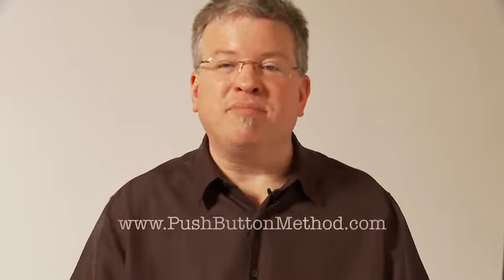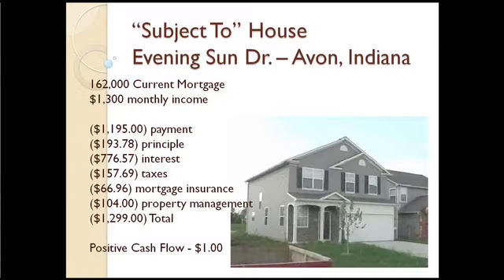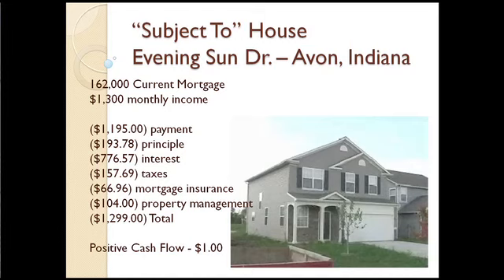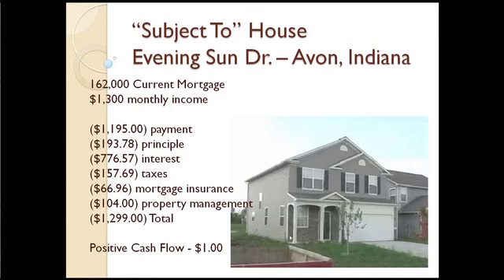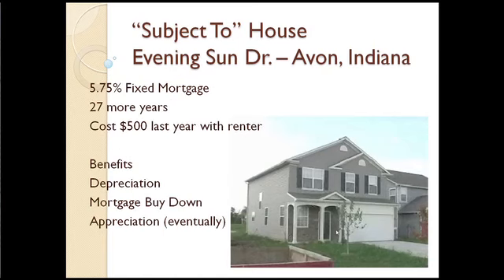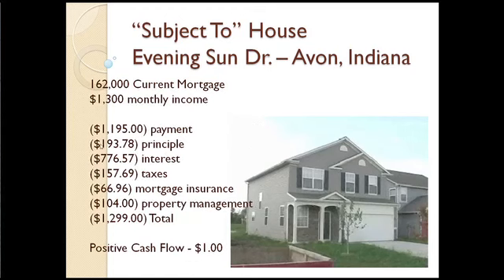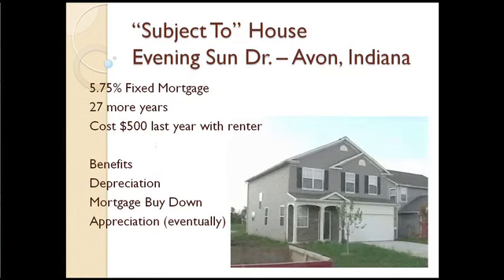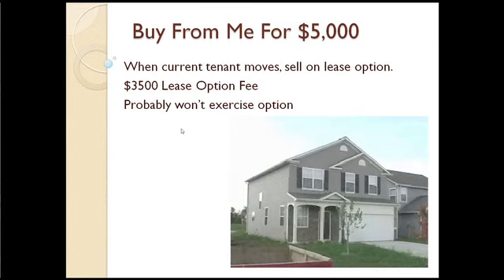Subject-To Deals Made Easy: How to Buy Property with Zero Down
Unlock the power of subject-to deals and learn how to buy properties with zero down and no credit. In this video, I break down the strategies behind subject-to transactions, showing you how to acquire real estate while keeping your cash and credit intact. Whether you're new to real estate or an experienced investor, this method offers incredible opportunities.

Want more actionable tips? for exclusive insights and strategies that can help you build long-term wealth.